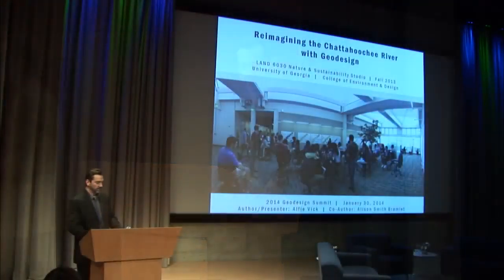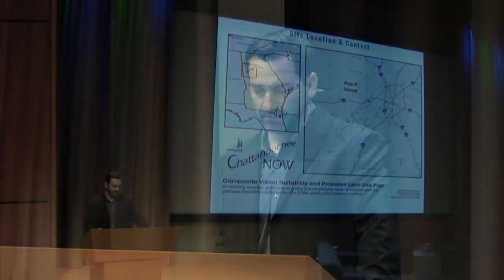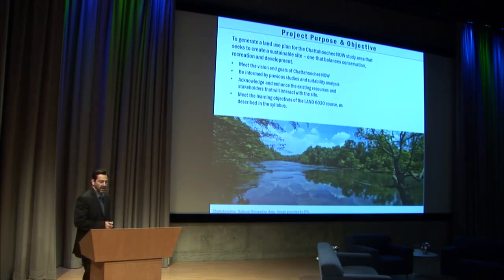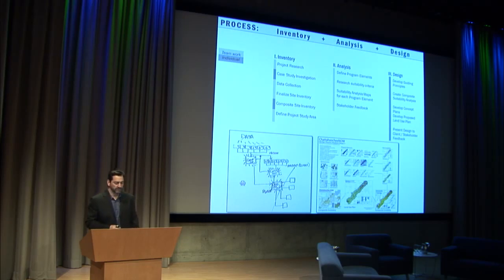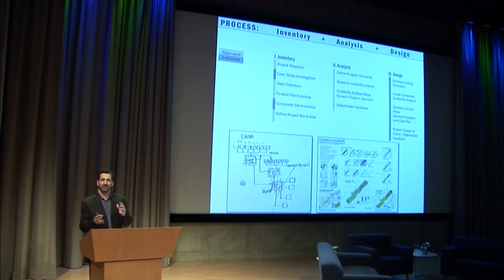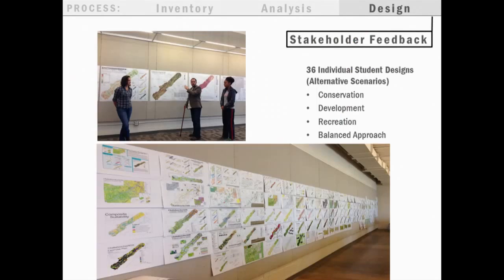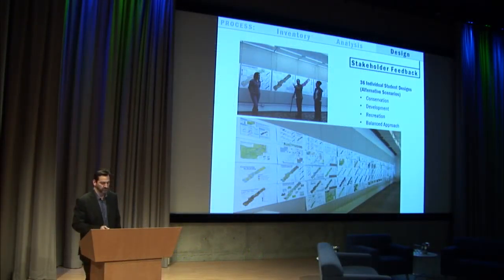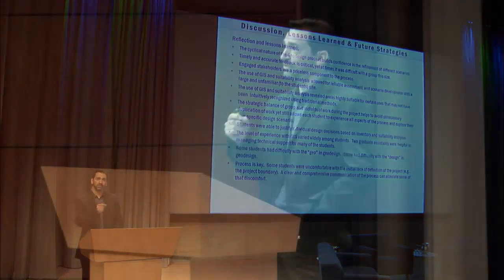Reimagining the Chattahoochee River with Geodesign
Alfred Vick, University of Georgia, shares the work he and Alison Smith Bramlet are doing to integrate ecosystem services and sustainability practices into the reimaging of a neglected river corridor. It is a rich geodesign project and useful to anyone teaching geodesign within an academic setting.